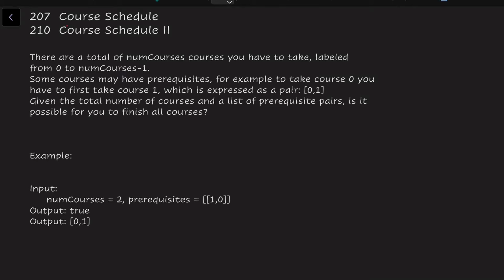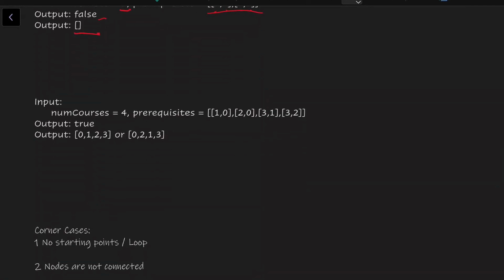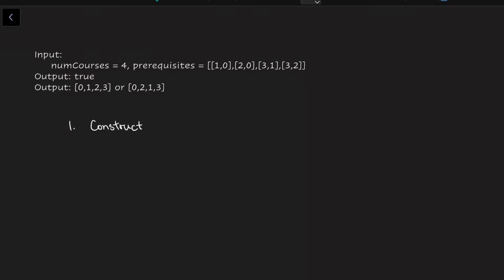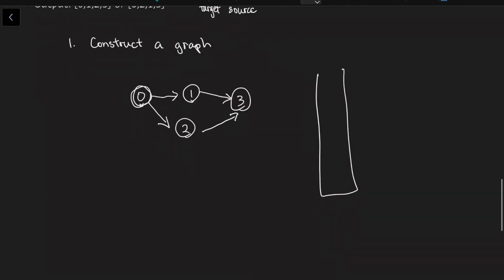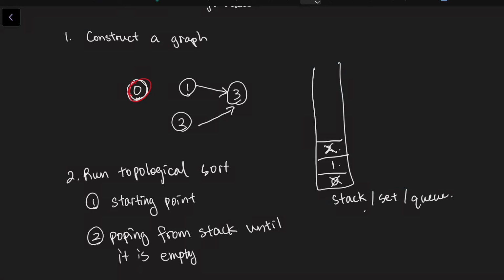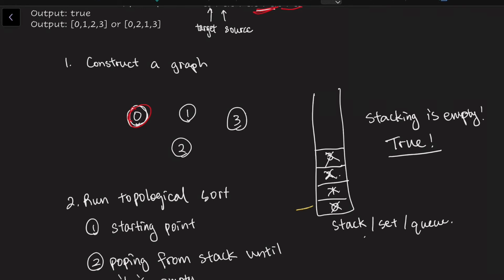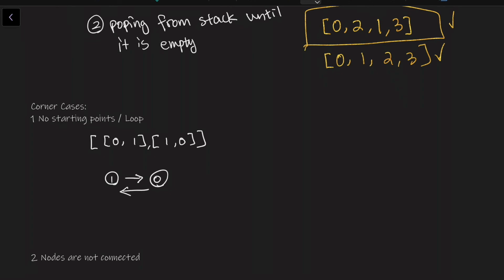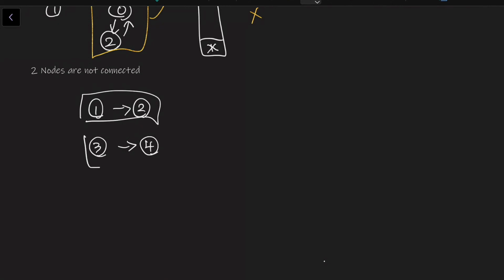LeetCode 207&210 Course Schedule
Talks about the topological sort approach